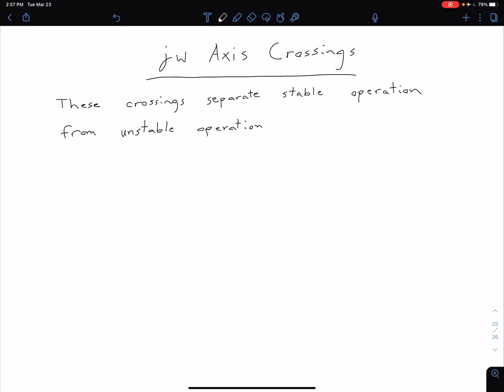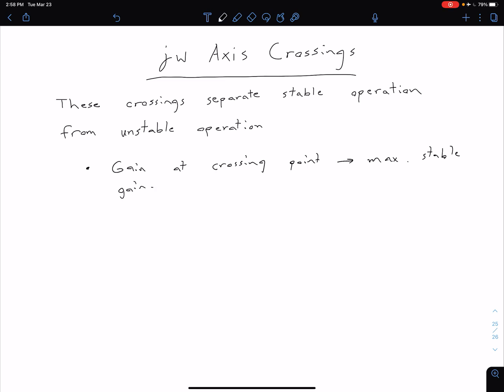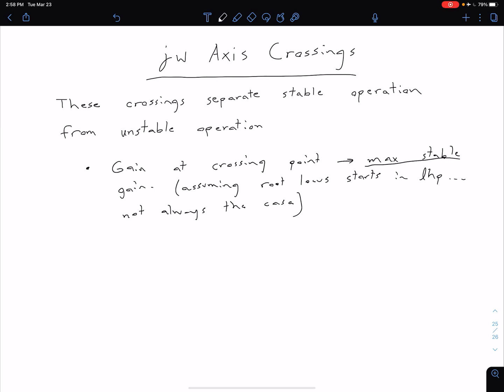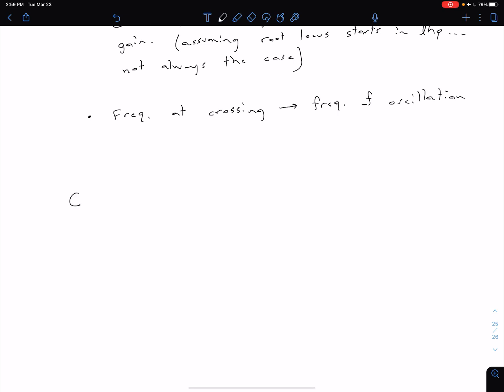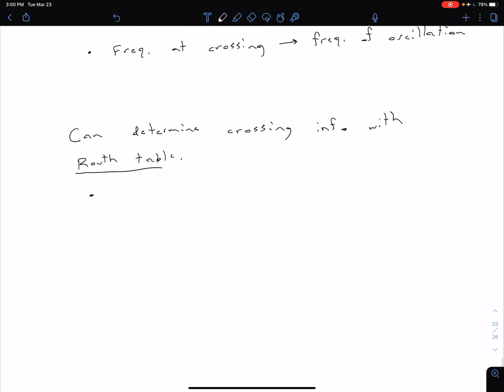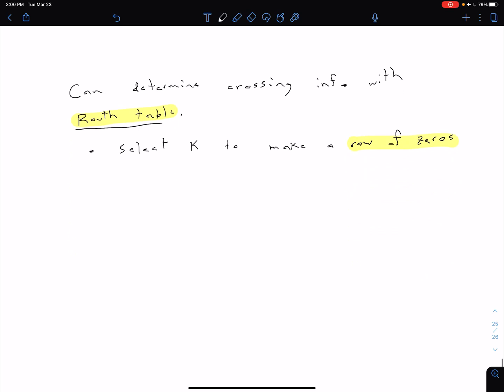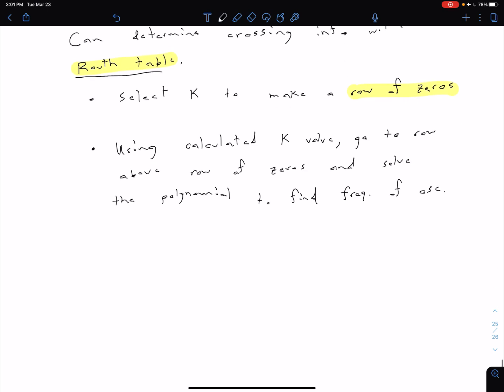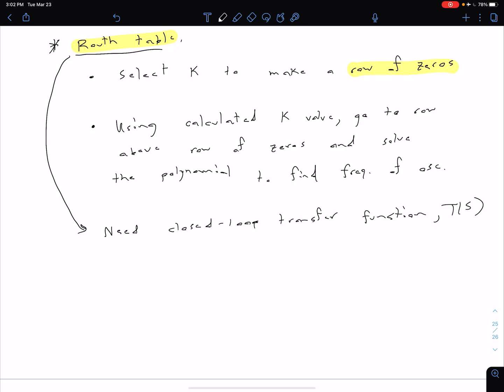Root Locus - jw-Axis Crossings